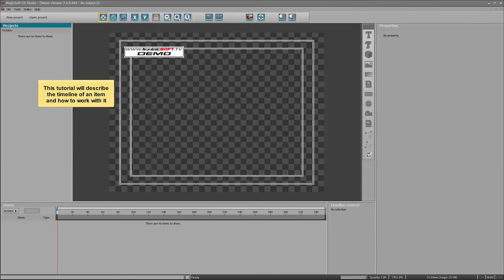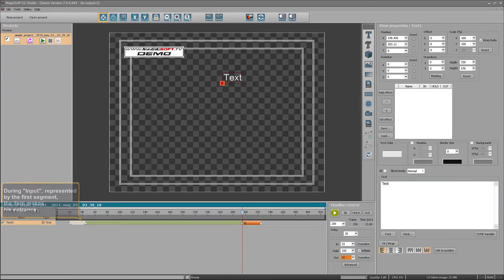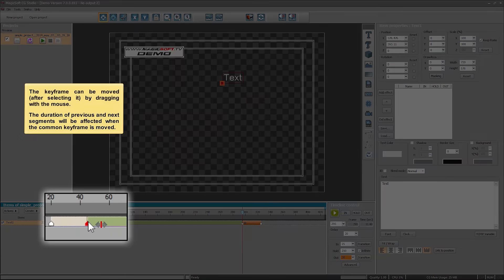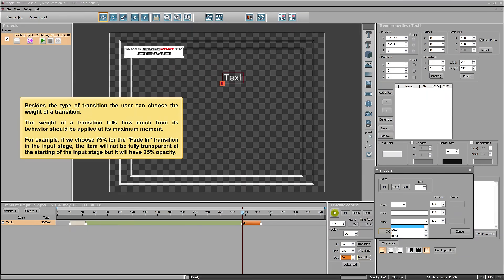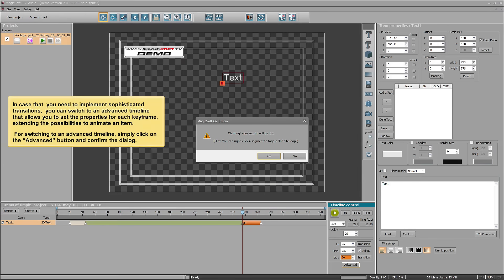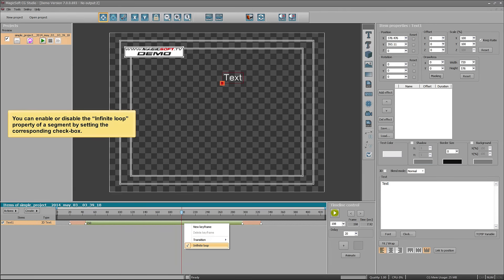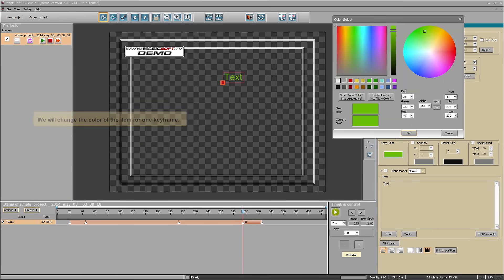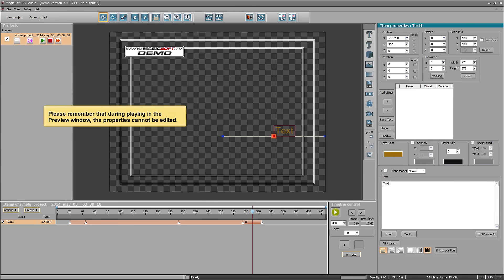Magicsoft CG : Working with the timeline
This tutorial presents how to work with the timeline

The MagicSoft CG software is an intuitive and powerful CG solution for television broadcasting to be used with Blackmagic Design's Decklink card.